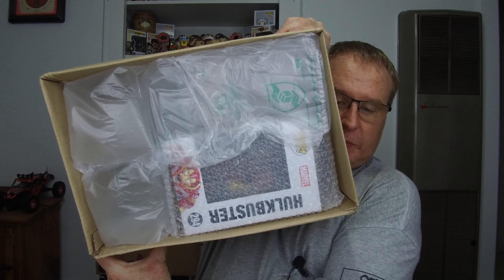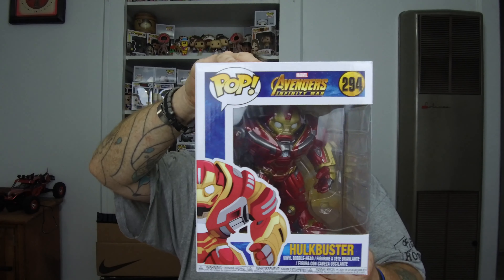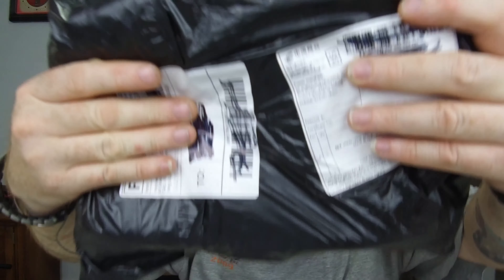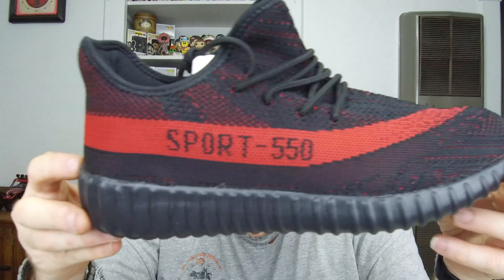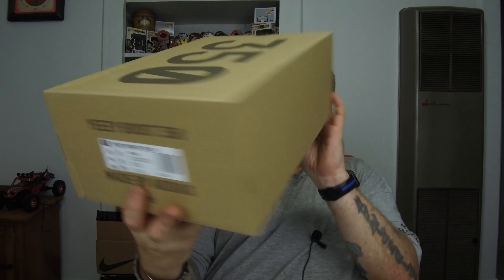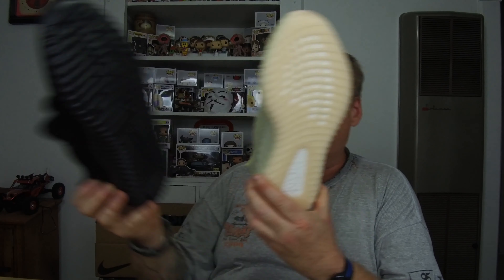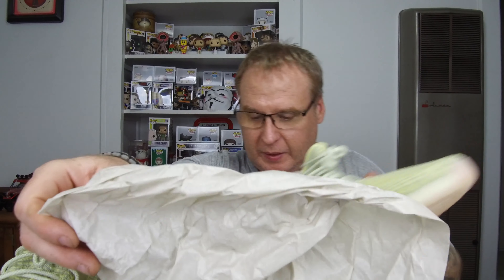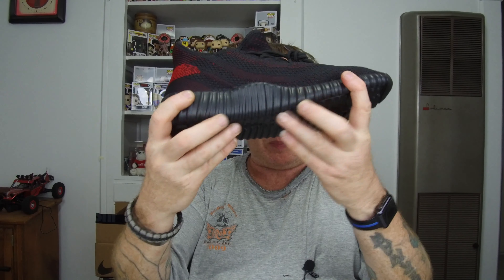Funko Pops,Fake YEEZYs & Real YEEZYs !!!!!!💯👍🔥